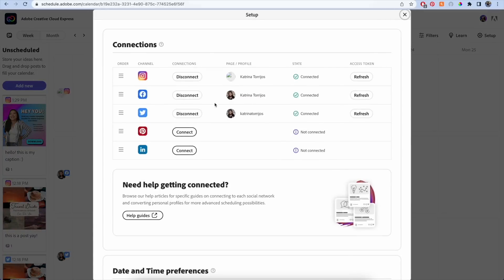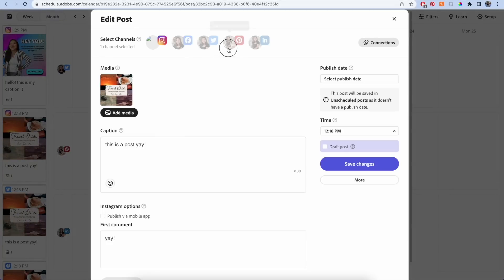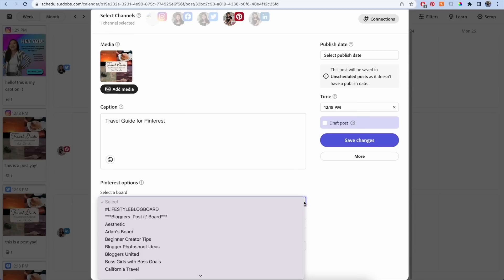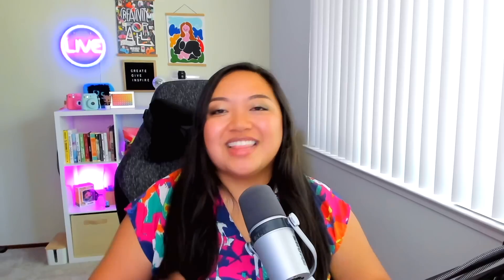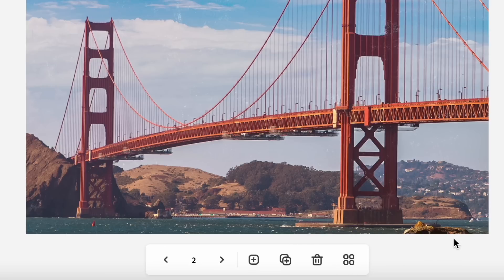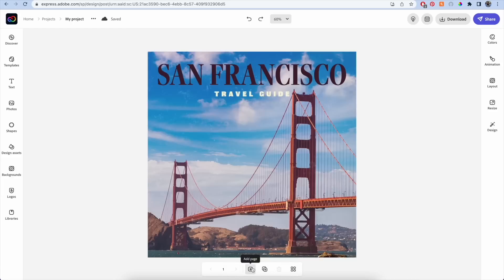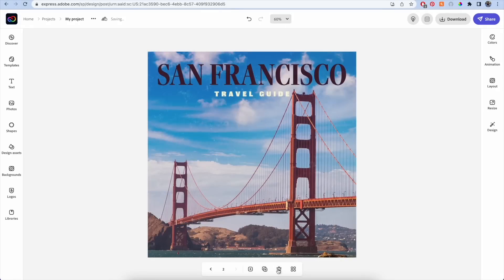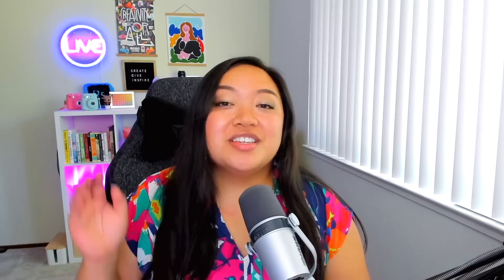What's New: Multipage + New Content Scheduler Platforms | Adobe Express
Katrina shows how the NEW features are easy in Adobe Express: Create Multiple Pages within one Project and New Content Scheduler Platforms on Pinterest and Linkedin!